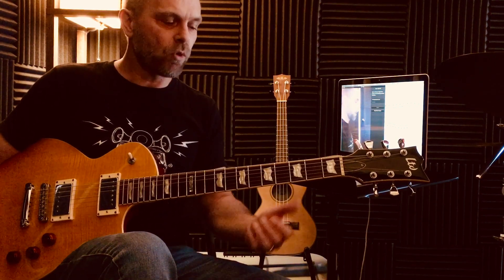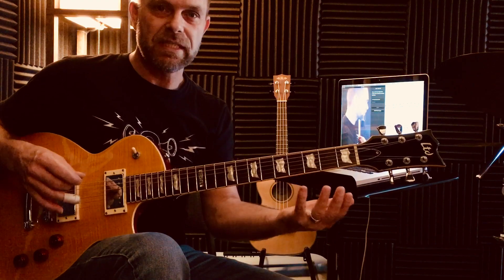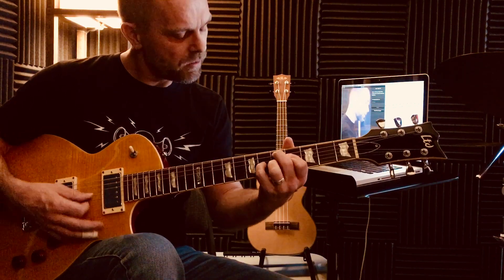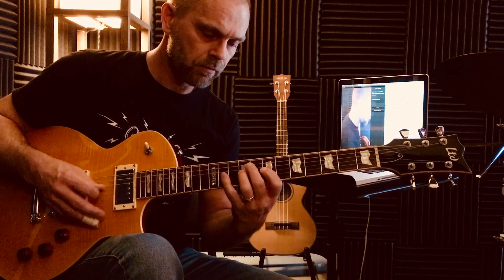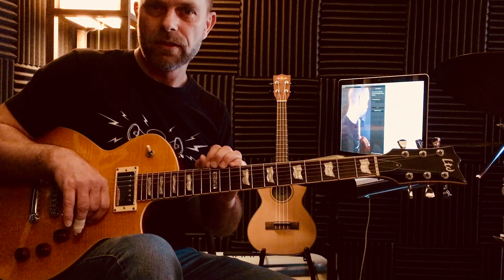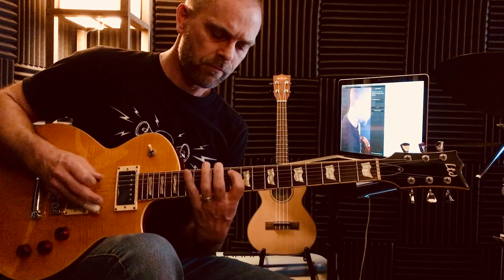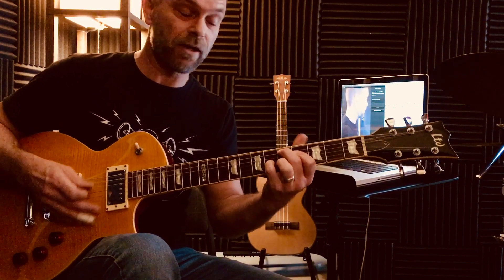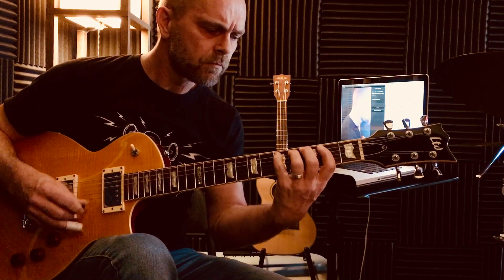Modal Mastery: Modes Made Easy - video 1 IONIAN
The secret to getting modal playing, and the seemingly confusing modal scale patterns, into your hands (and into your playing) lies in chord positions! Yes, you heard right and, that said (and explained in this video), it definitely helps to just tackle one mode at a time - until you have understood and moved that mode from your mind into your hands. In this video, I first explain the characteristics of the 'Ionian' mode which also happens to be the diatonic major scale. I talk about its structure defined by a certain series of whole and half steps. Then, we move to the more hands-on approach of getting modes into your hands by associating chord voicings with corresponding scale patterns to span the whole fretboard. You will have plenty of 'aha' moments when doing these steps with me. And at the very end, I present a brief look ahead to the second video in this SERIES ON MODAL MASTERY by explaining how the LYDIAN modes differentiates itself by only one note when compared to IONIAN.

0:00 Intro
1:00 position I
2:27 position II
3:22 position III
4:23 position IV
5:32 position V
8:41 Lydian preview